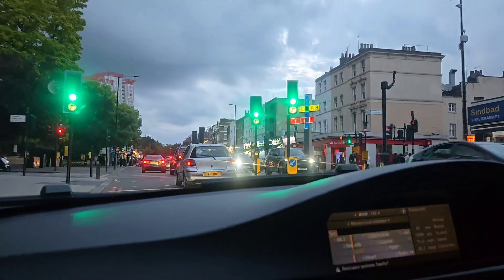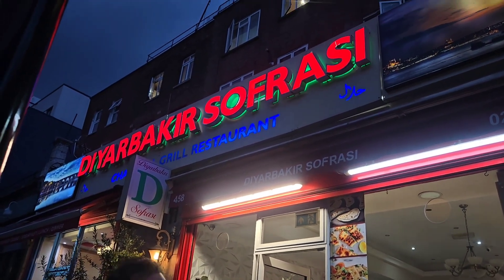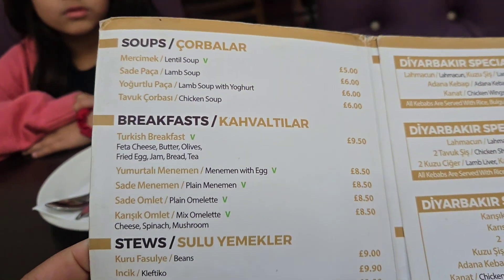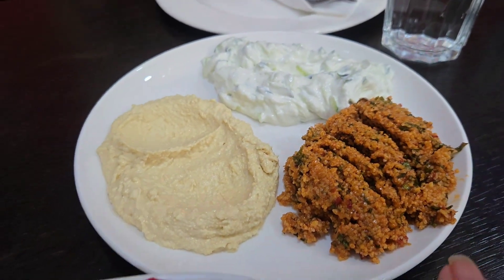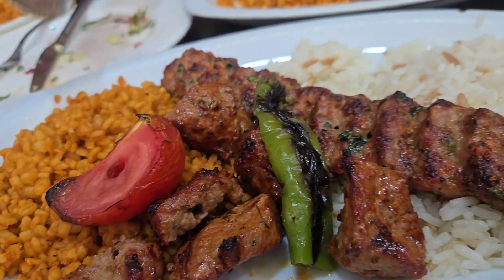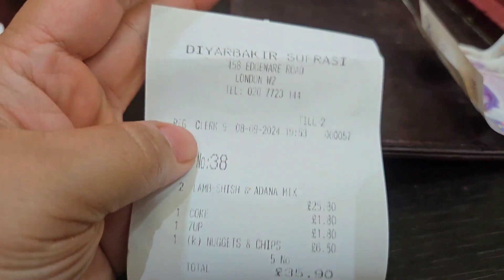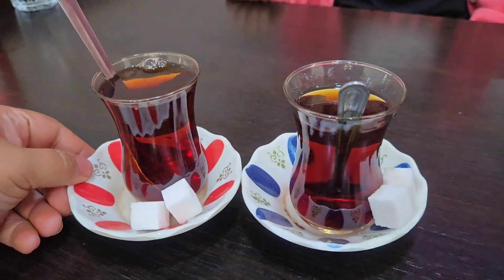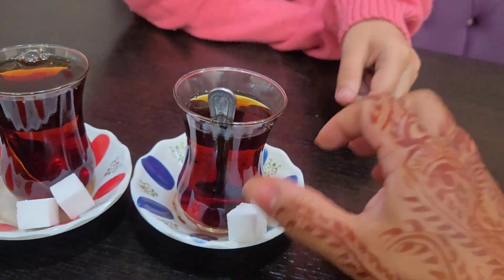Eating at Edgeware Rd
Todays vlog I visited Edgeware Road to have dinner, ended up in a place called
Diyarbakir Sofrasi a Turkish family run restaurant not the fanciest of places but food was good 👌